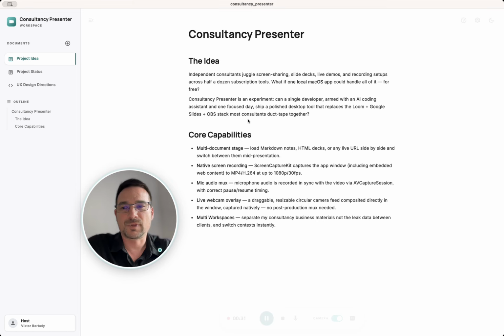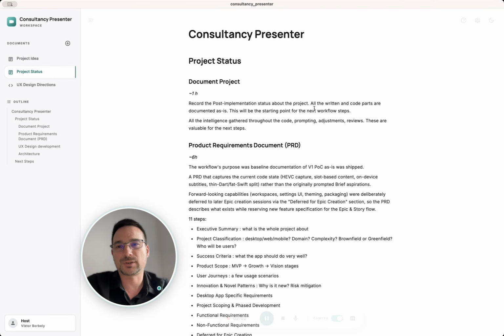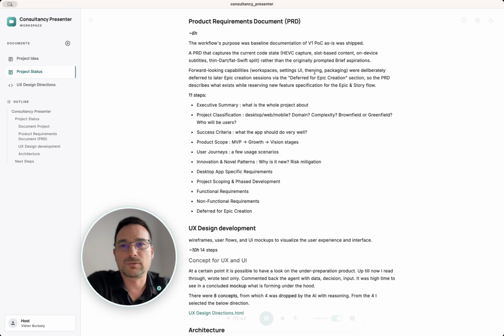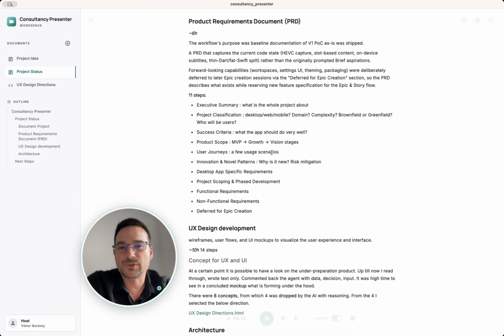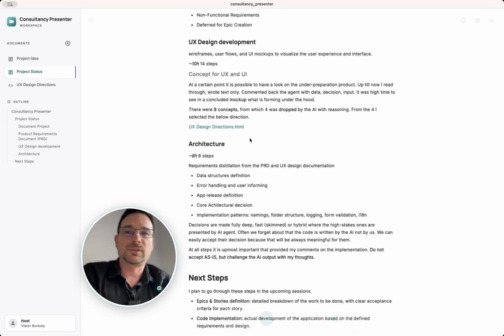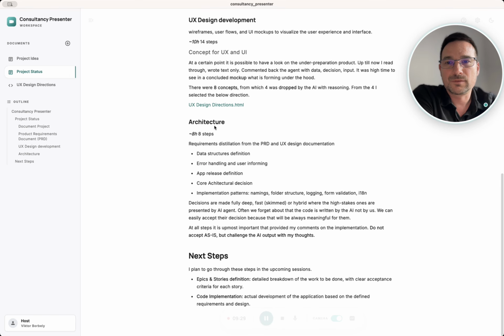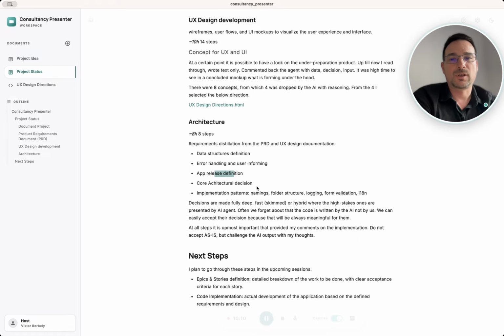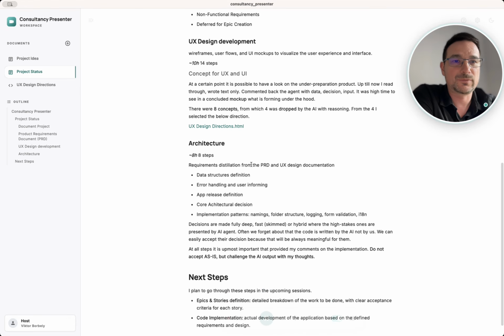Blueprinting Software: How AI Speeds Up App Architecture design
In this second stage of building the "Consultancy Presenter" application, we dive deeper into the engineering process using Specification-Driven Development (SDD) with Claude Code.

This episode focuses on the critical documentation phase that bridges the gap between the initial Proof of Concept and actual implementation. You will see that AI-assisted development isn't just about fast coding; it's about putting in the effort to blueprint the application thoroughly. I'll walk you through the creation of the Project Requirements Document (PRD), the intensive UI/UX design process (including theme exploration and a minimalist design system), and the architectural decisions required for a robust desktop application. This rigorous documentation ensures the AI agent has full context, preventing conflicts and confusion down the line.

Key Topics

- PRD (Project Requirements Document): Crystallizing the idea, defining the project scope (MVP vs. future versions), outlining user journeys, and identifying technical risks.

- UX/UI Design: A deep dive into creating distinct workspace themes, layout concepts, and establishing a minimalist design system for colors and surfaces.

- Architecture: Distilling the PRD and UI designs into technical implementation patterns, including directory structures, error handling strategies, and setup for code generation tools.

Chapters
00:00 - Introduction & Project Recap
01:48 - Stage 2 Overview & SDD Importance
04:00 - PRD (Project Requirements Document)
07:13 - UX/UI Design Process
09:37 - System Architecture
11:00 - Summary & Next Steps

Next up, we will define Epics & Stories to prepare for the actual code implementation.